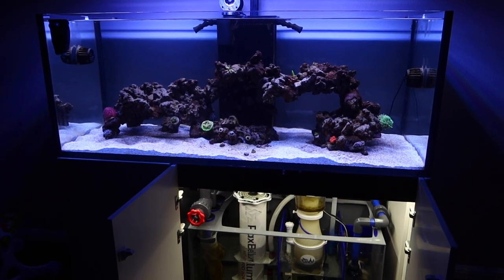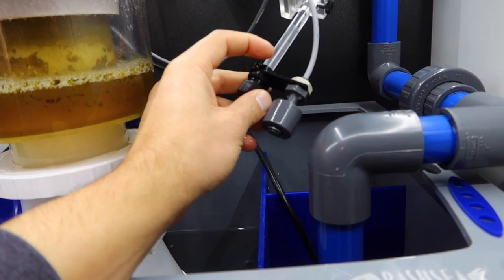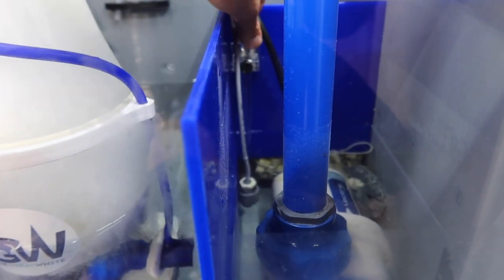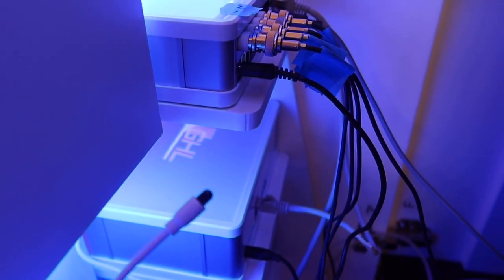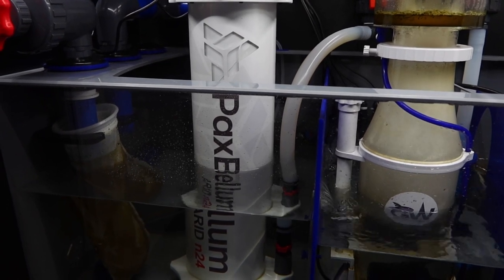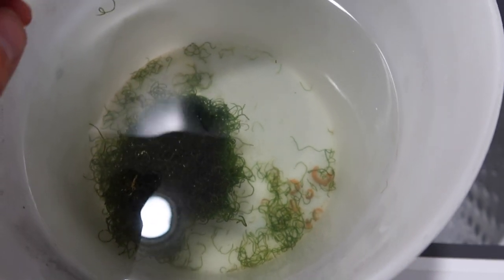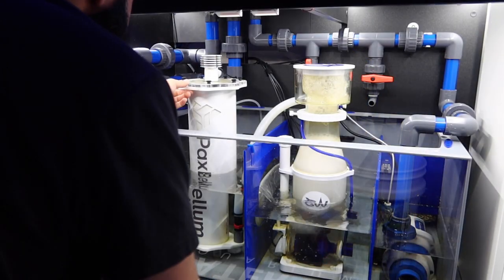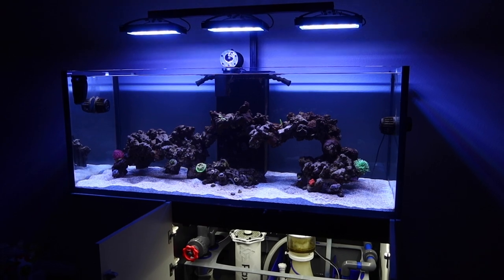Pest Free Chaeto DIY + GHL ATO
Never worry about dirty chaeto again!

Recap
Soak in RODI for 2 hr (water doesn’t need to be warmed up)

Soak in salt water for 30min

Soak in RODI for 2hr

Add to tank